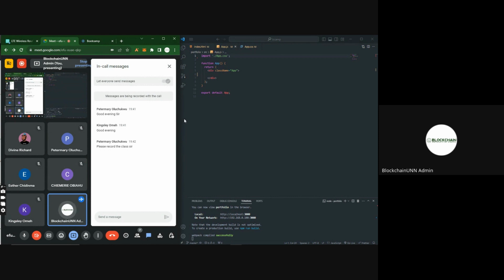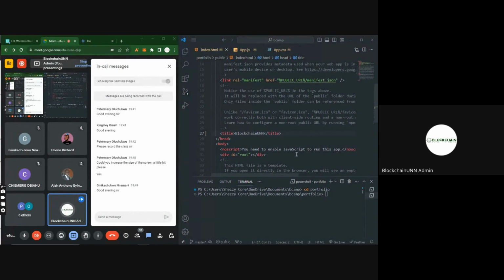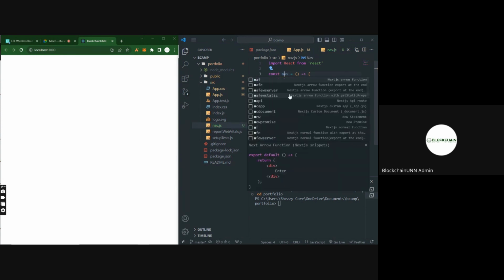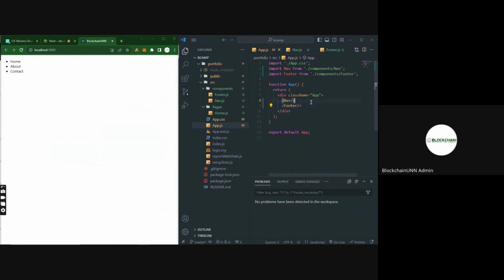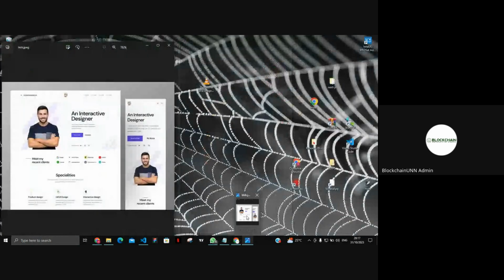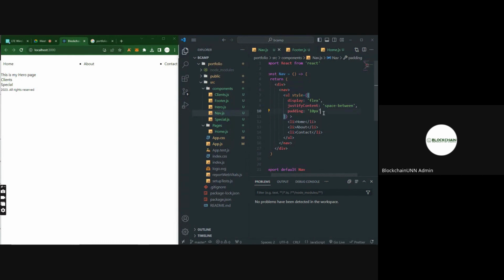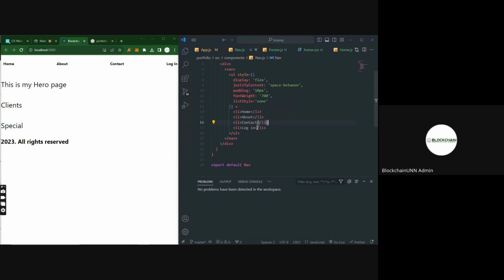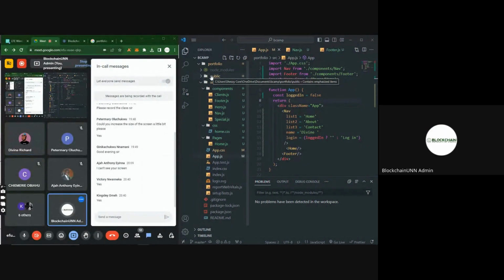Class 22: Getting started with React.js II By Shedrack Ogbonna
An introduction to React.js